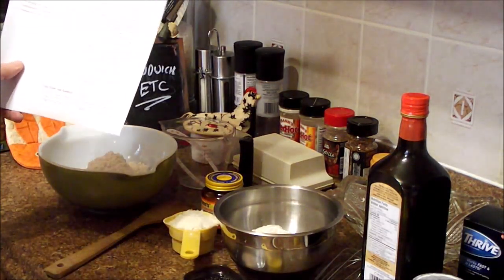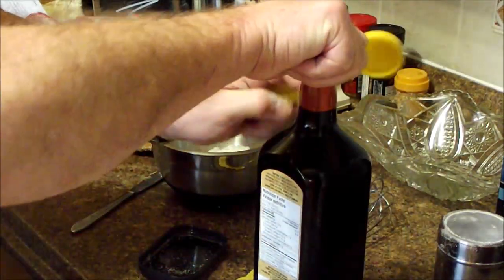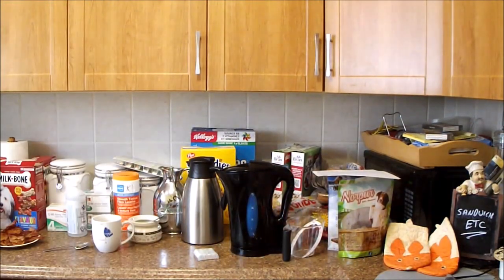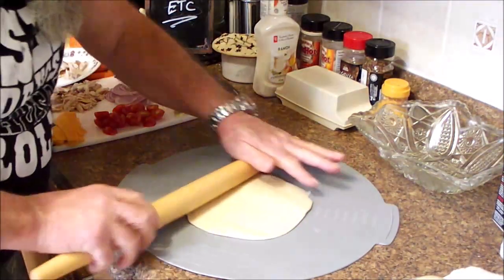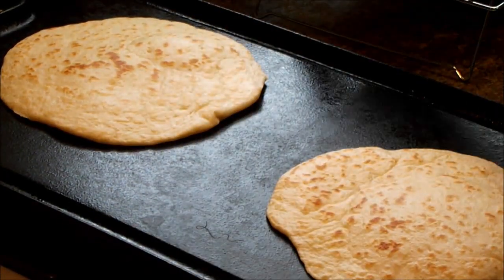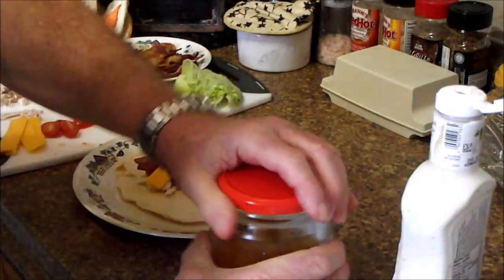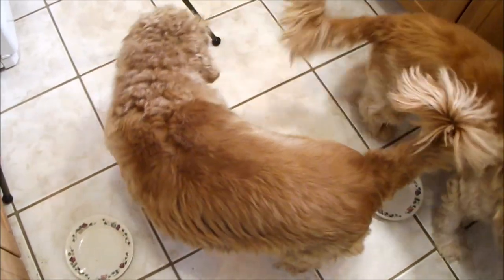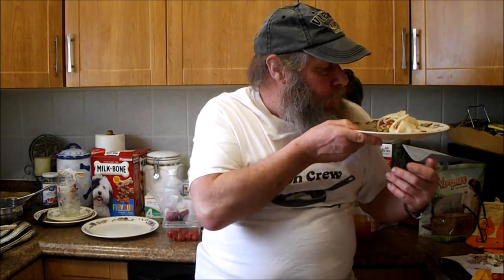Cast Iron Wednesday Monthly Challenge Feb 2023 Chicken Caeser Almost with a Soft Wrap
I made these wraps long ago.
For the Play list go see Dee at Native Tearz Come and join us for another great challenge! or a regular favorite of yours. Get out your Cast Iron and Get Cooking!